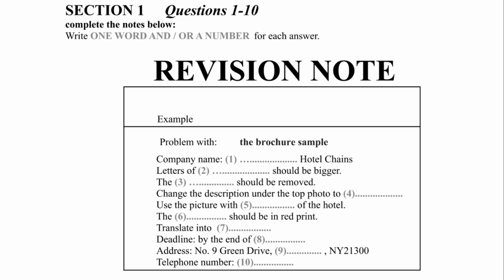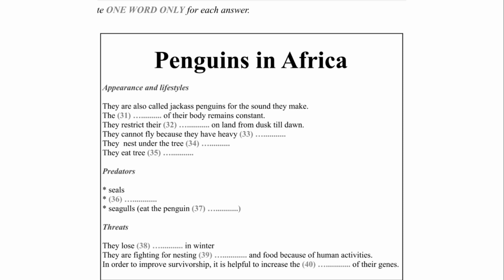IELTS LISTENING PRACTICE TEST 2024 WITH ANSWERS#ielts#ieltsexam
Other videos link:-👇
 Reding videos💥